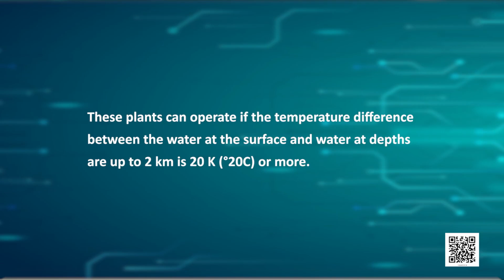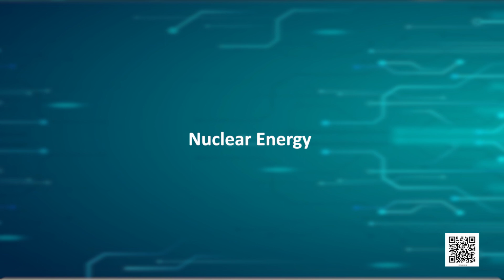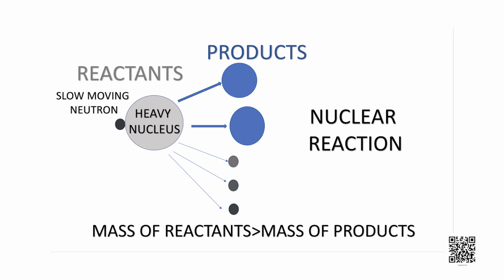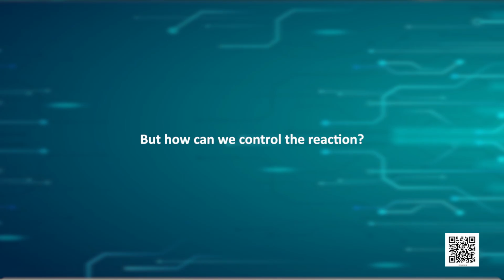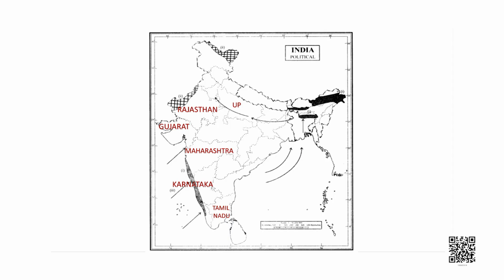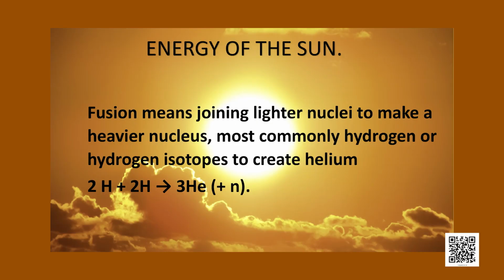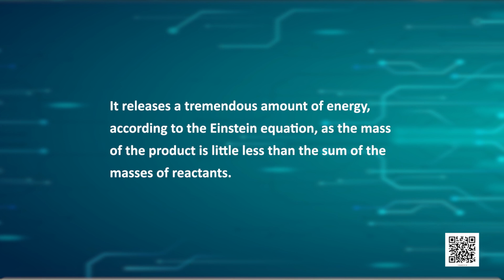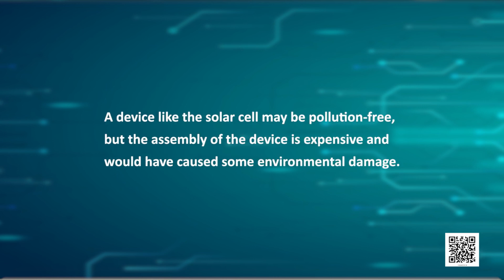Class 10 Science Chap 14 Sources Of Energy 3